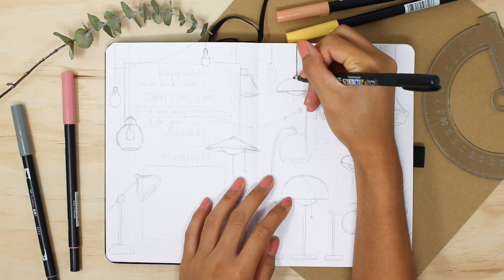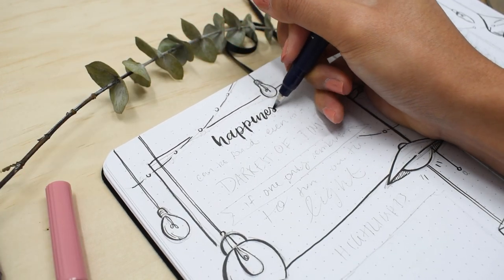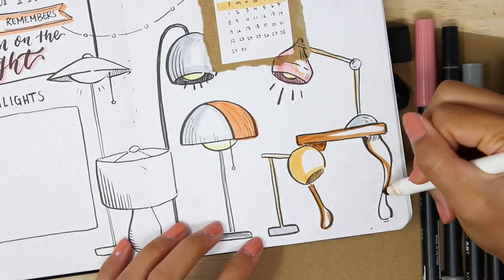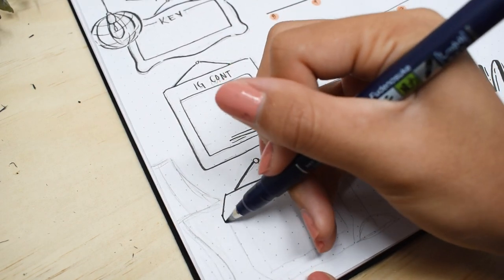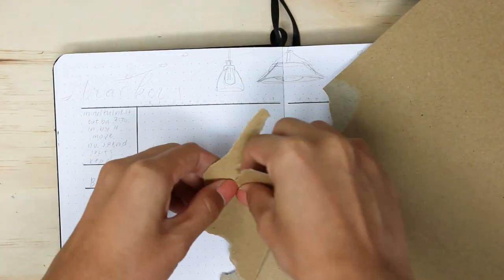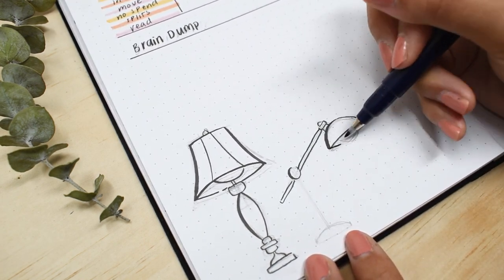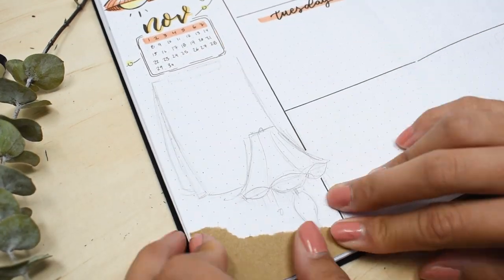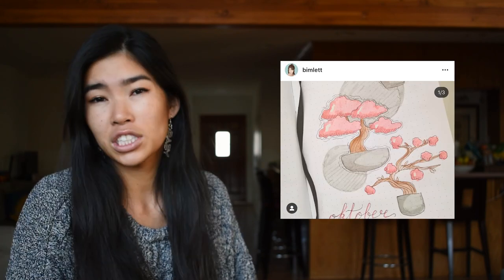PLAN WITH ME | November Bullet Journal Set Up | Lamps?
Hi guys! This month's theme is Lamps! Hope you guys like it! and please please stay safe and healthy. Wishing you all the best and sending lots of love.

Sticker Shop Instagram:
Etsy shop

My Supplies!

Tombows I used: N55, N75, 912, 991, 062, 772
Tombow Fudenosuke dual tip

Crayola Supertips

Camera gear:
NikonD5600